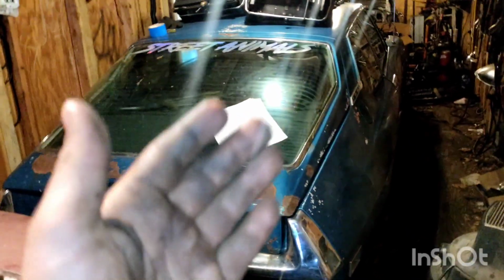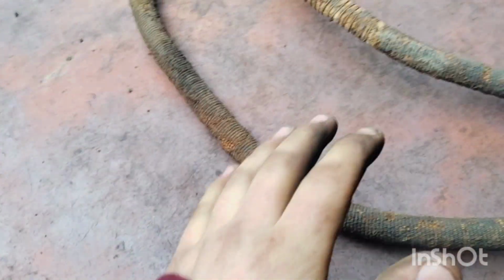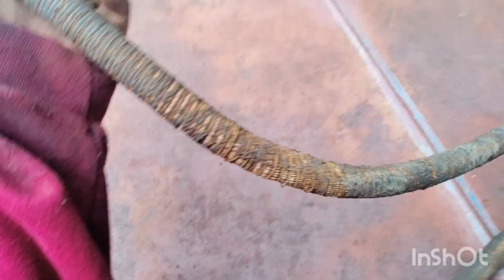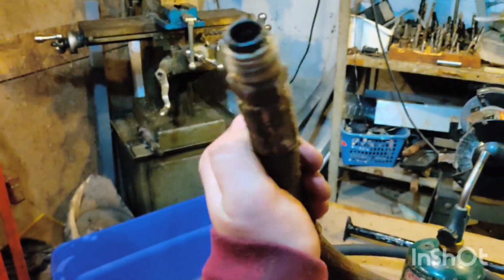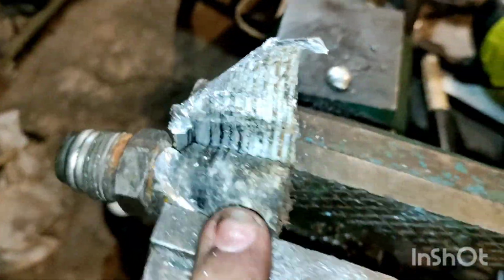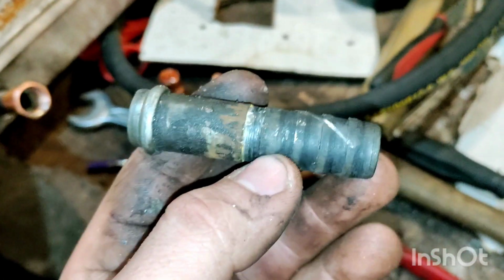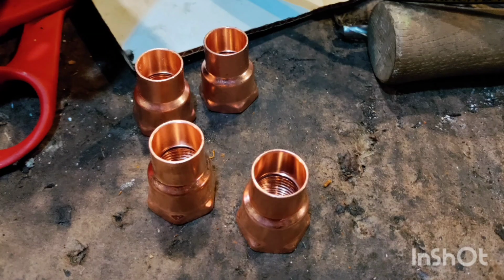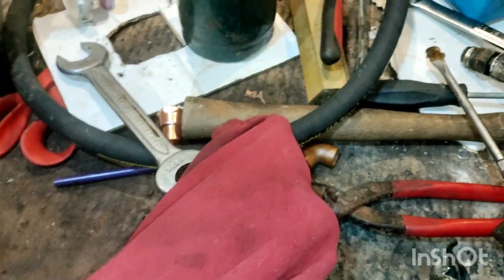1970-1975 Citroen SM oil cooler line adapter fabrication